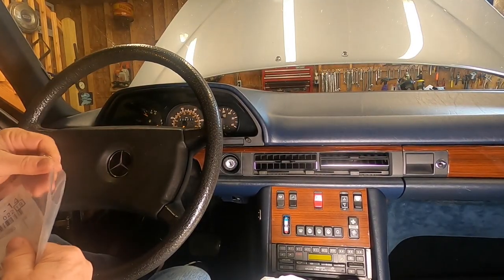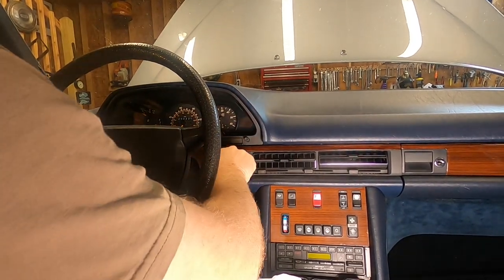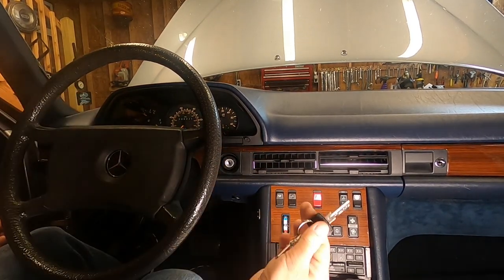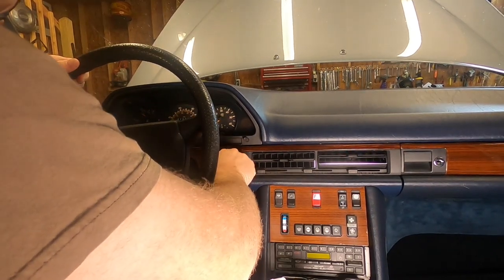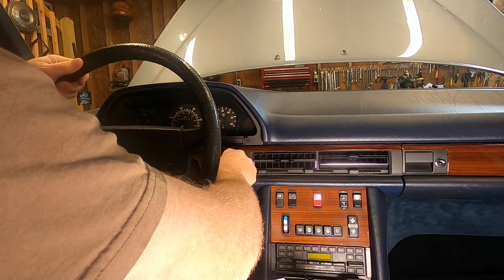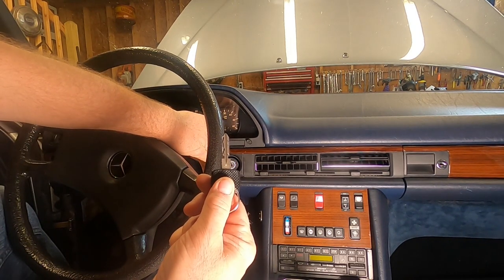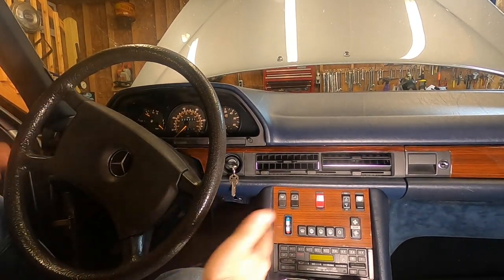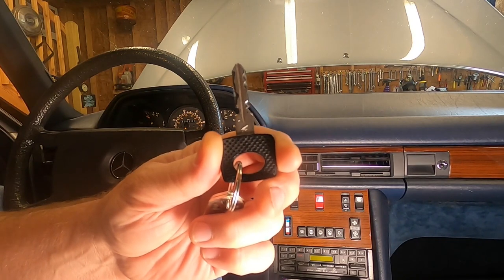VLOG - W126 Mercedes Sticking Ignition Key - FIXED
After both the original key and lock cylinder AND an after-market
key and lock cylinder exhibited the same sticking key behavior,
I decided to buy a brand new key from the Mercedes Dealership.
The results were astonishing.